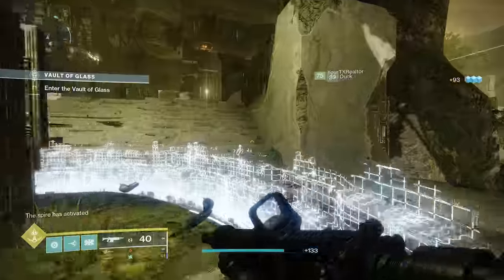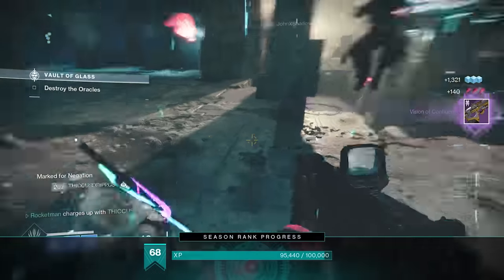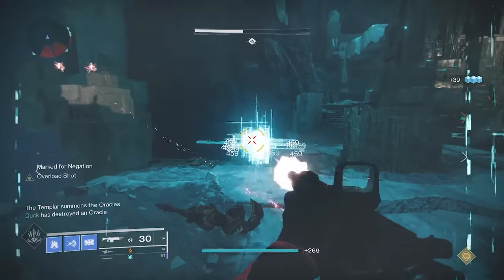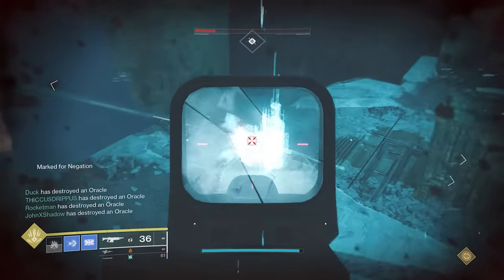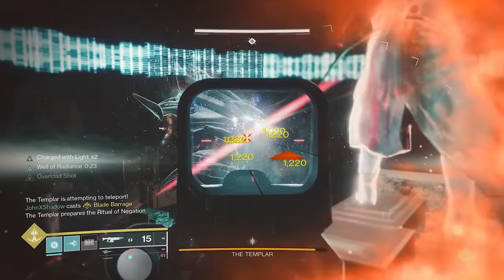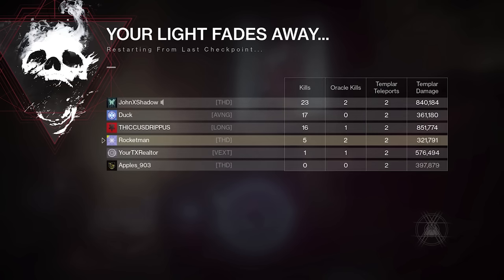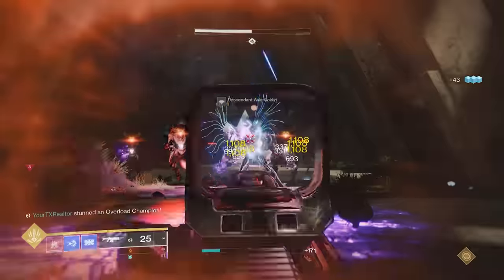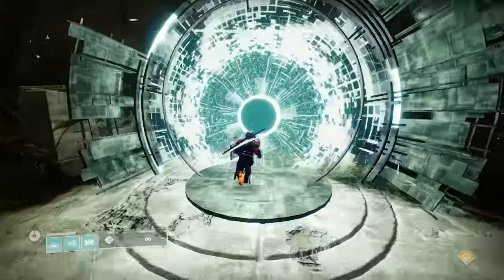Can You BEAT VAULT OF GLASS Using Only KVHOSTOV? | Destiny 2 Season of The Haunted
Can you complete the vault of glass raid using only the Kvhostov auto rifle? In this video my friends and I set out to answer that question! Here are the rules:  the only gun we are allowed to use is Kvhostov, supers and abilities are allowed but exotics that would increase the damage of supers are not allowed, so no cuirass of the falling star. We had a blast doing and streaming this so I really hope you enjoy this! Also shout out to the latest members; Necro Lycoris, Monkey Stinky, CheeseMan, KZR7, and Yap Yap the Kobold, I really appreciate your support!

This video is purely meant for entertainment. :)
If there’s one thing in destiny that everyone has, it’s kvhostov, Kvhostov of course being the first weapon a player aquires in destiny. It has no perks, you can’t put a skin on it, it is pretty much the bottom of the barrel. So in today’s video my friends and I will be attempting to complete the Vault of Glass raid using only the Kvhostov . The rules are simple, This will be the only gun we are allowed to use. We are allowing abilities for the most part, primarily because of the enrage mechanics, however no one is allowed to use exotics that may increase the damage of their supers, so no Cuirass of the falling star titans or star eater scale hunters.  I’ll leave links to everyone’s Twitch and youtube channels in the decription, but without further adue let’s find out if you can beat Vault of Glass, legitimately, using only the Kvhostov auto rifle.

As I stated in the intro, you quite literally can’t do anything to this gun. You can’t infuse it, nor can you put a shader on it. Now there is a loophole that allows you to aquire a higher level version of the gun, but that requires you deleting one of your characters if you already have 3, something we weren’t willing to do.
I was very pleasantly surprised as to how decently this weapon was handling so far, I was expecting much worse so, this was definitely a step in the right direction.
With the spire built I received my second ever fatebringer. At first I didn’t think to check the roll but eventually I did and:

First encounter, the confluxes. Things started off easy but got considerably more intense once the wyverns started showing up.
With the confluxes out of the way we could now move on to the oracles, something I was a bit worried about.

I had two main worries going into this raid, Oracles, and boss damage, since we could only use kvhostov I was worried the oracles would take a while to take down one by one.
We lost half our team, picked em back up and before we knew it, only had one round of oracles left
With the Templar comes our first real dps check of the run. For our first attempt we tried using exclusively Kvhostov to see what kind of numbers we were working with.
I know you have to subtract about 350,000 damage due to that blade barrage but still, that’s not awful all things considered.
John and realtor had both accidentally used supers but for the rest of us, again, not awful.
 With apples going around grabbing the teleport we decided to just stick this phase out for as long as possible, I went around killing oracles with Realator while everyone elese continued sparaying lead into the Templar.
With a successful Templar one phase under our belts, we were feeling
Before Atheon there’s one more thing we have to take care of.  While there isn’t a whole lot going on here mechanically, actually surviving in the portals can prove quite challenging if you don’t play your cards right.